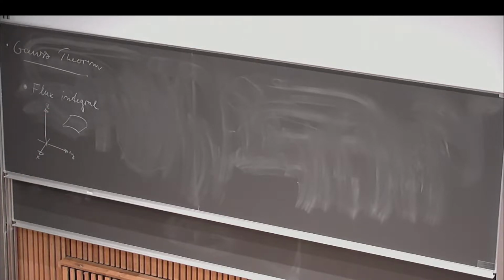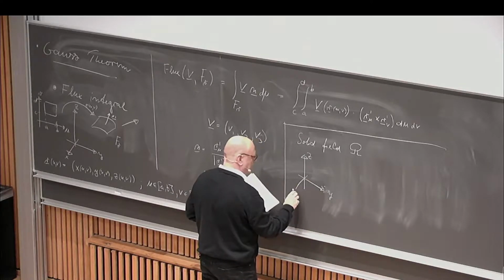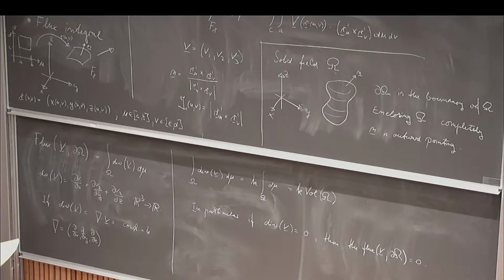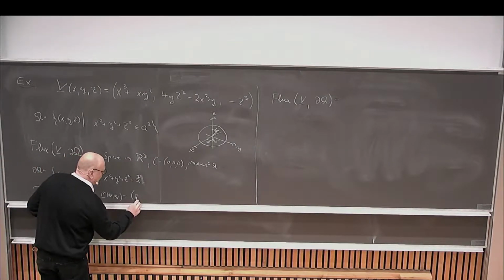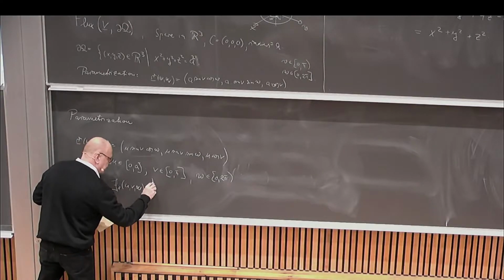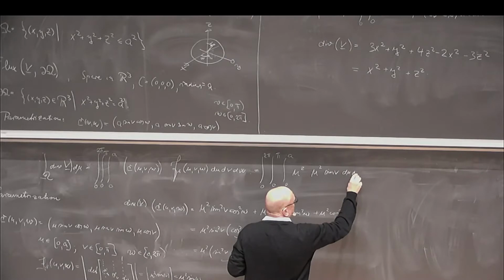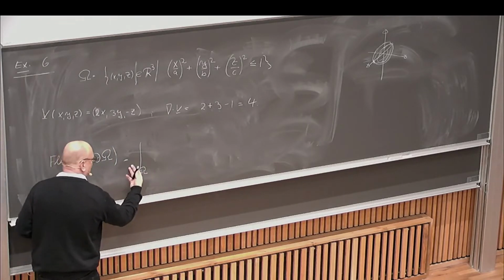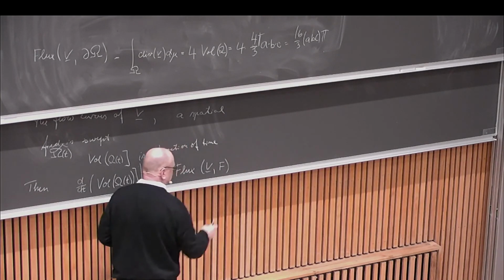More about Gauss' Divergence Theorem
We have a couple of repetition examples with flux through open surfaces on the agenda today. But otherwise we shall mostly train Gauss’ Divergence Theorem that concerns flux through closed surfaces, i.e. surfaces that can be viewed is surfaces of solid spatial fields. Note in particular how easy one can compute the flux using Gauss’ theorem when the divergence of the given vector field is constant!